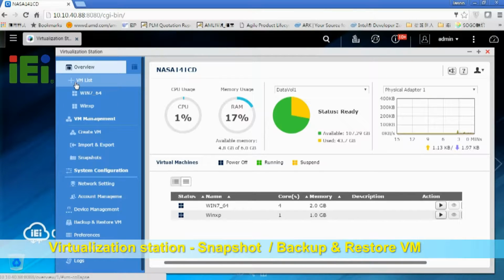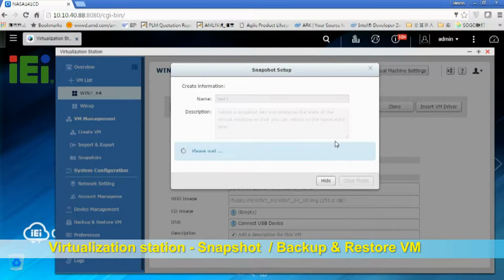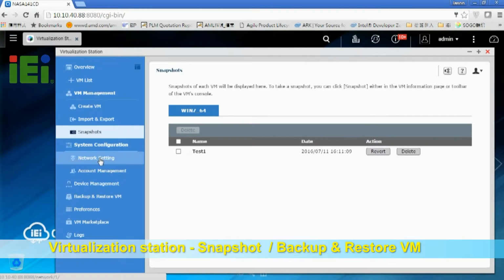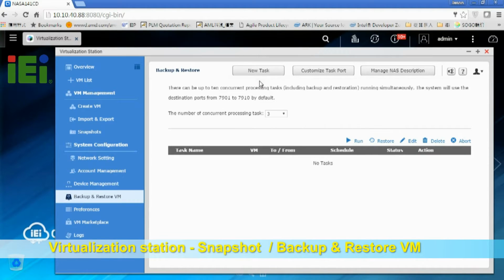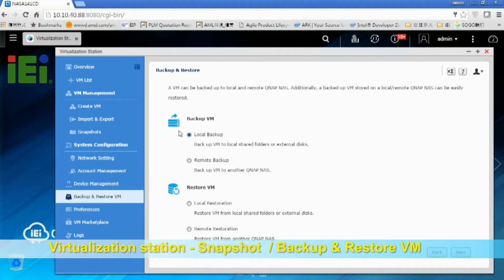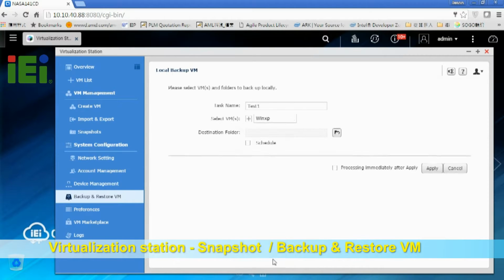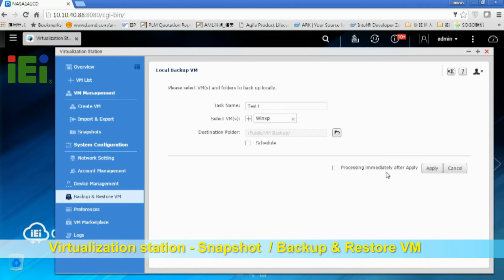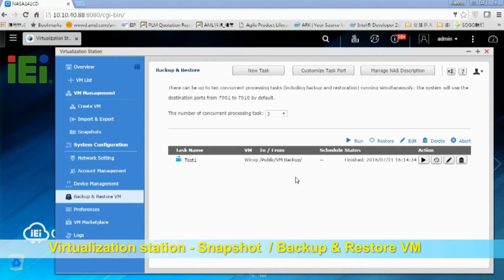Virtualization station(4) Snapshot & Backup VM | IEI QTS-gateway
With the Virtualization Station, you can create multiple virtual machines to run various operating systems such as Windows, Linux, UNIX and Android on IEI QTS Gateway. The Virtualization Station helps to quickly integrate existing IT infrastructure into the NAS without additional hardware costs.